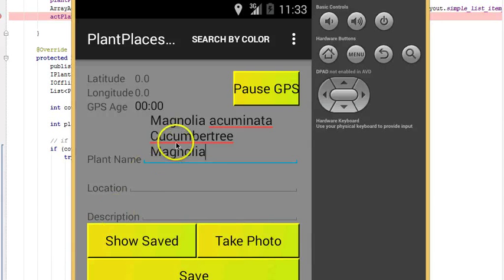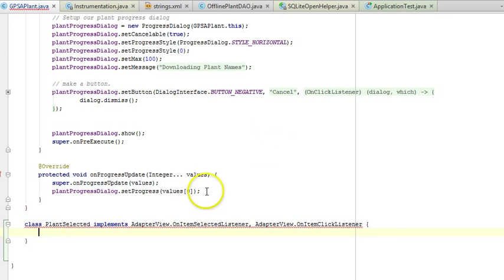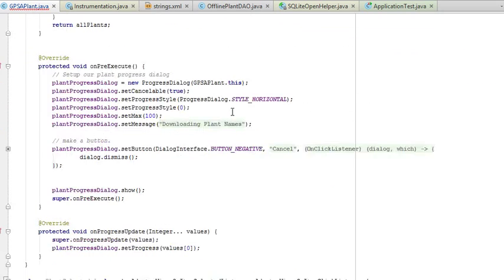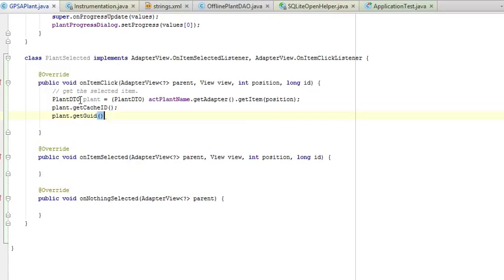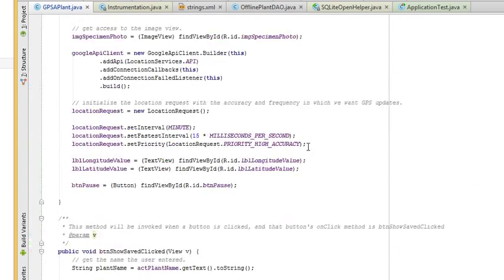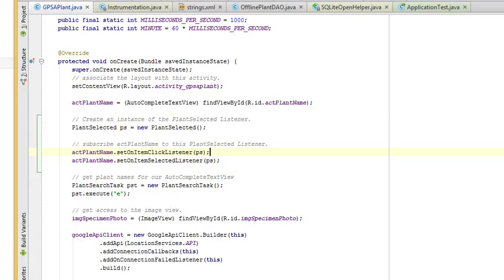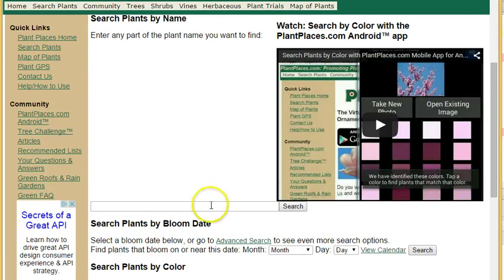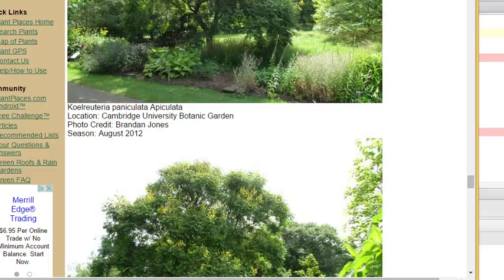Find the item selected from AutoCompleteText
Find the unique ID of the items clicked or selected on an AutoCompleteTextView in Android.  Use onItemClick, onItemSelected, AdapterView.OnItemSelectedListener, AdapterView.OnItemClickListener.